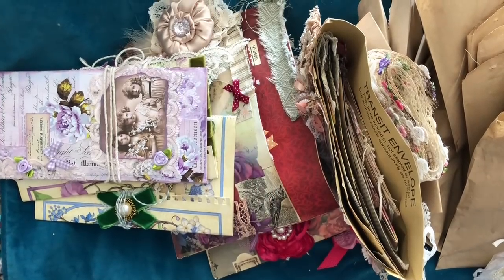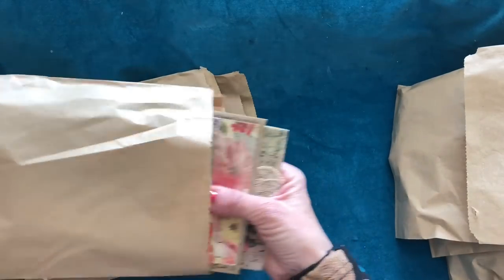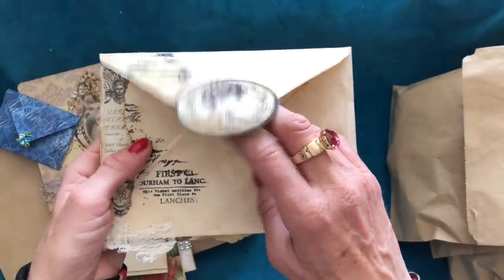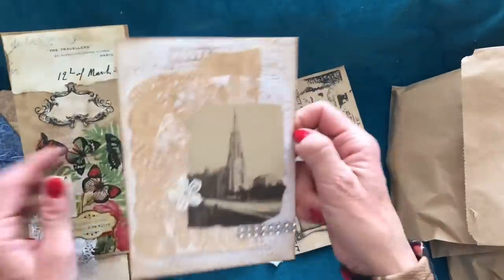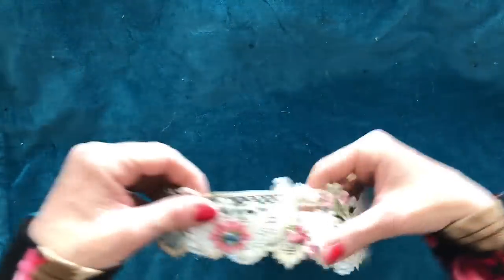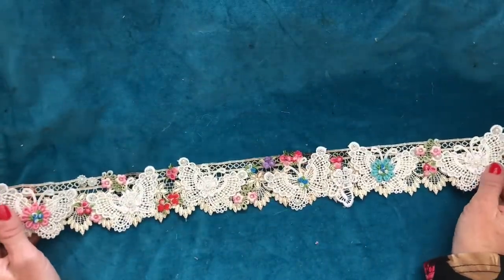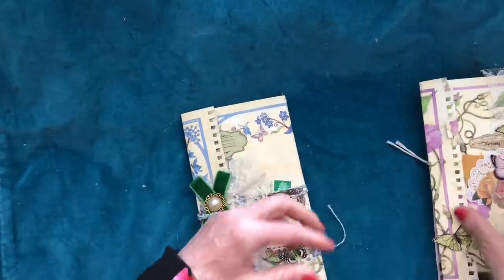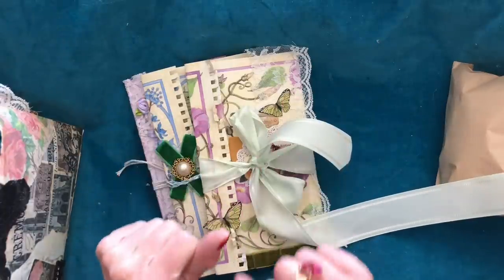Junk Journal Supplies Restock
Hi - i hope you like some of these goodies which I have put into my website shop for your junk journals.

SHABBYDABBYDOODAH

200gsm Smooth Paper for Printing from Inkjet Printer - beautiful qulity prints
1.5 inch large Book Rings - perfect for chunky ring bound journals
Bookmark Magnets
Tim Holtz Vintage Photo Distress Ink
HP 6950 Printer - Instant Ink Compatible
Brother FS60 Sewing Machine